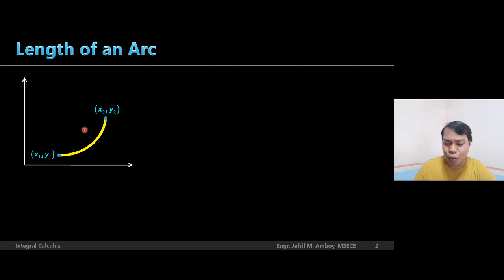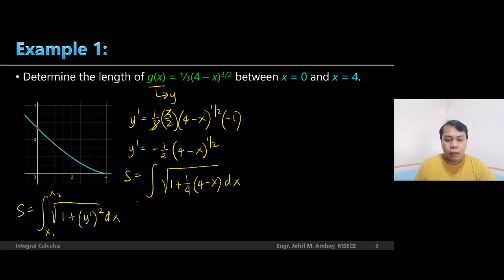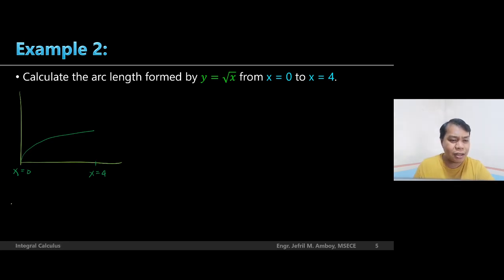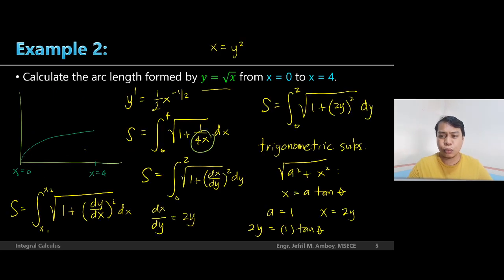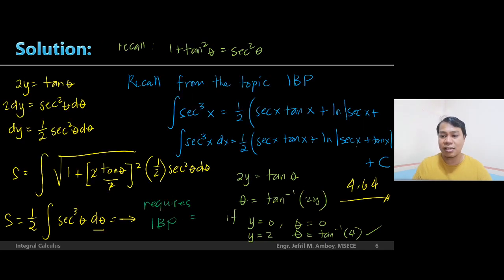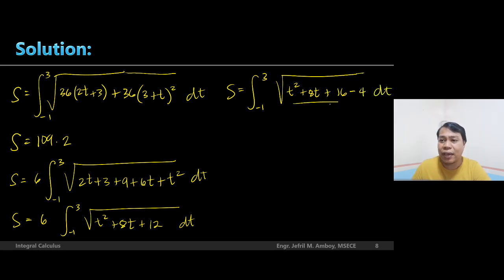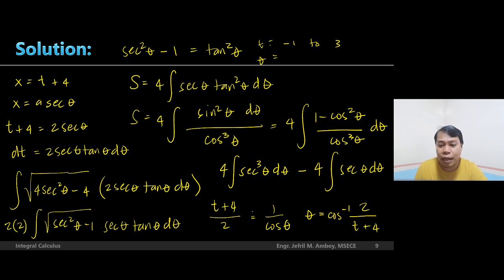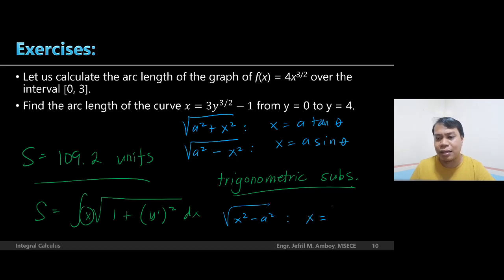Arc Length Calculation | Integral Calculus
Calculation of arc length is another application of definite integrals. However, evaluating definite integrals for this application is more challenging than area and volume calculation because there are times when a special technique of integration is required. There are 3 example problems in this video and 2 practice problems.